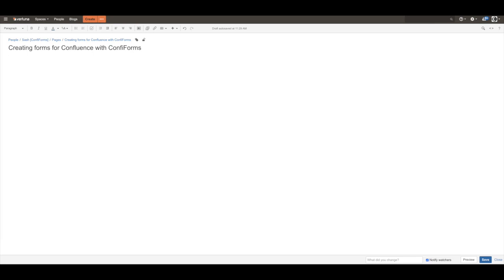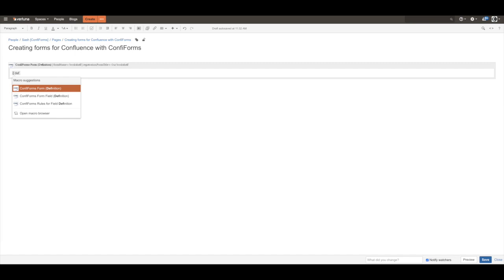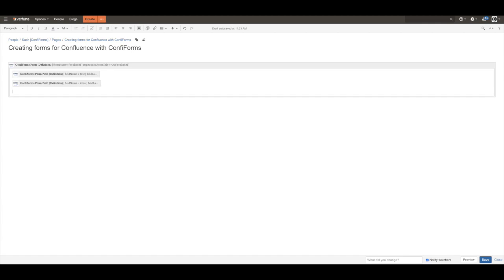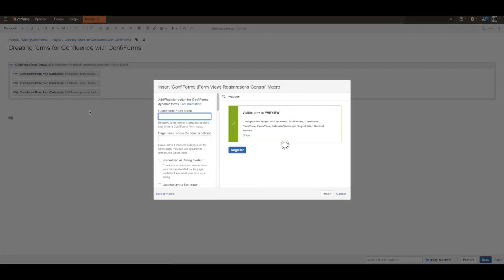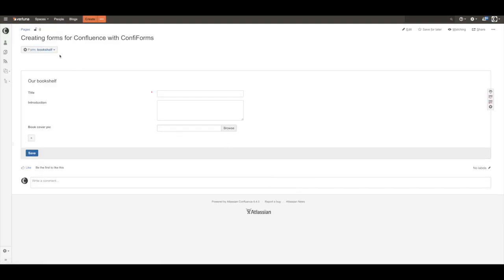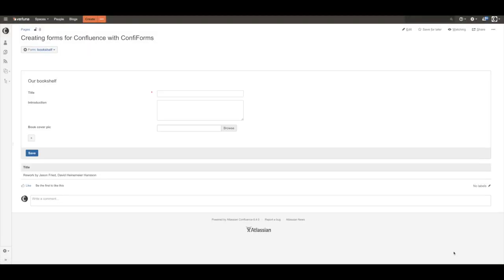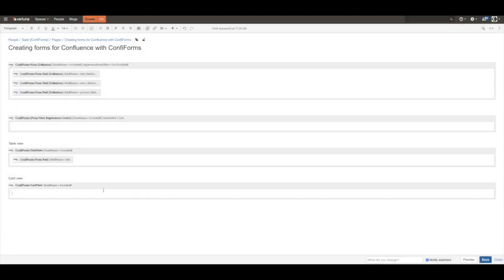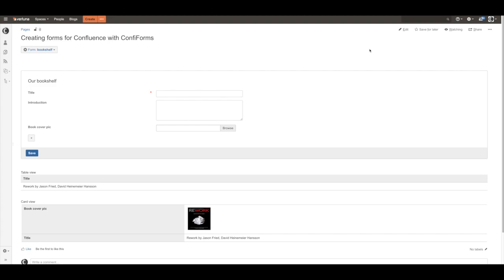Creating forms in Confluence with ConfiForms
Quick tutorial on Creating a simple form in Confluence with ConfiForms app to store books data

for more information on ConfiForms app for Confluence and how to build and manage forms in Atlassian Confluence

Documentation and tutorials on how to create forms in Confluence with ConfiForms